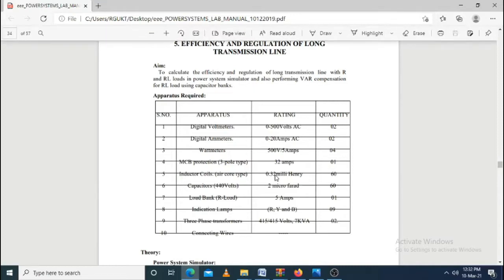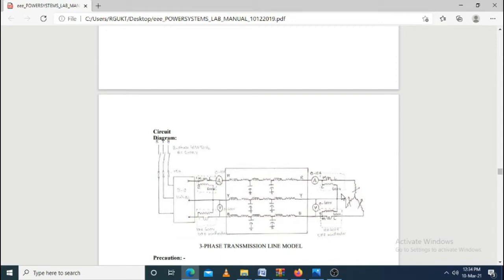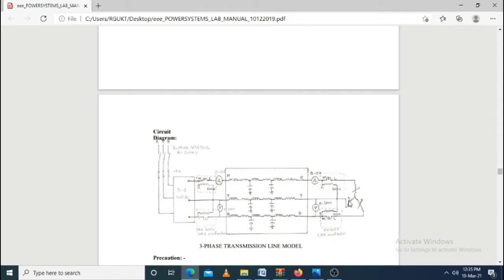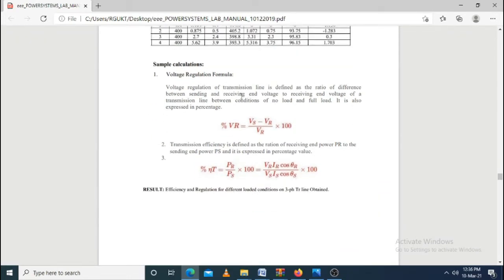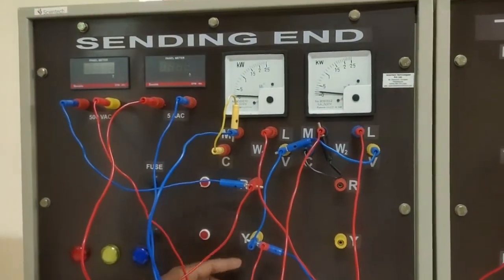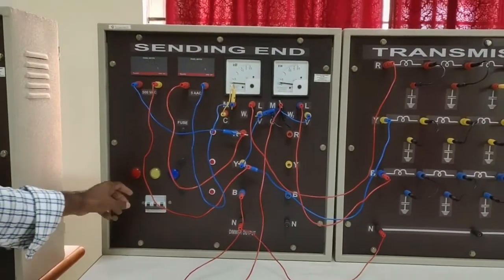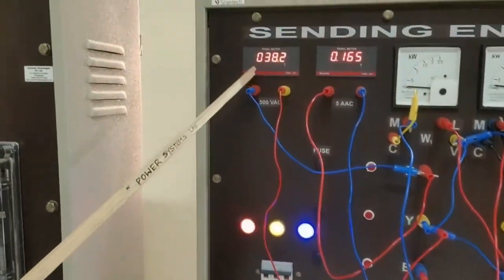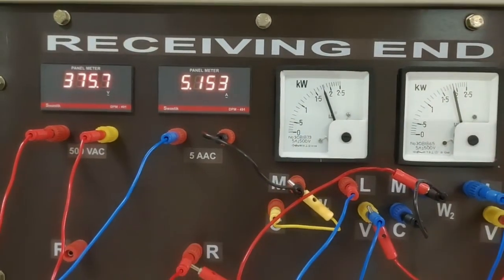5 EFFICIENCY AND REGULATION OF LONG TRANSMISSION LINE